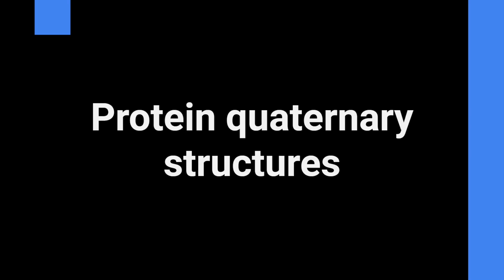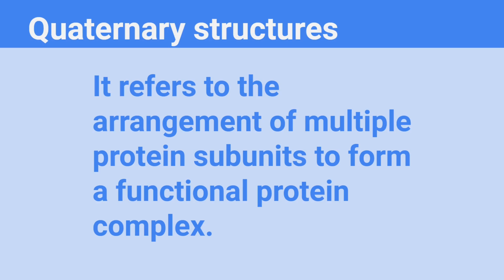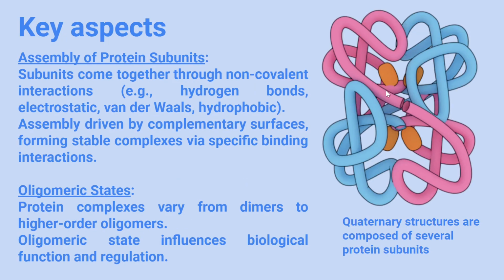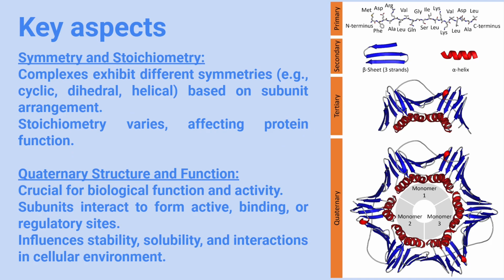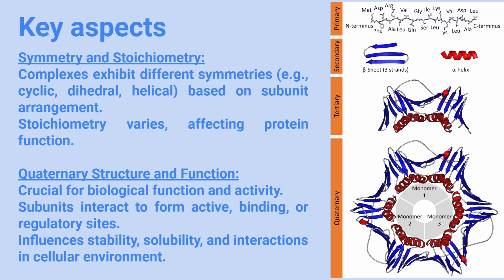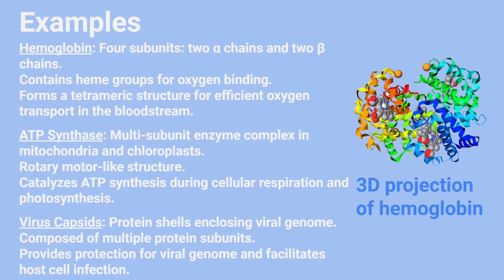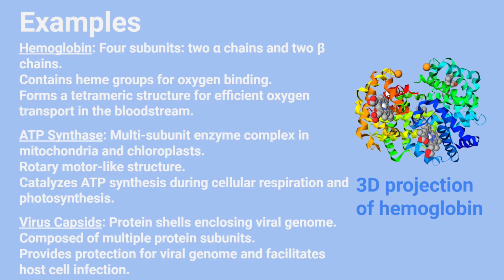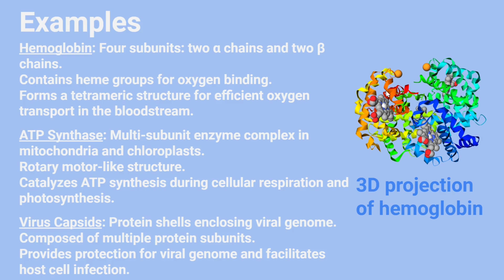Protein Quaternary Structure Made Easy (Biochemistry) | Mini-Course (Part 6)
📥 DOWNLOAD THE FREE PROTEIN QUATERNARY STRUCTURE STUDY GUIDE & CHEAT SHEET:
In Part 6 of our Biochemistry series, we tackle the Protein Quaternary Structure! While tertiary folding involves just one polypeptide, quaternary structure is where multiple folded subunits assemble into a single, highly functional, and complex biological machine.
In this video, you will learn exactly how these individual polypeptide subunits—which can be identical or entirely different—interact with one another. We will break down how hydrophobic interactions, hydrogen bonds, ionic bonds, and disulfide bridges lock these separate protein chains together. You will also see real-world examples, like hemoglobin, to understand how subunit interactions allow for cooperative functions such as oxygen transport. Mastering quaternary structure is crucial for higher-level biology, biochemistry midterms, and pre-med exams like the MCAT.
Struggling with more than just basic protein structure? If you want to skip the academic overwhelm and ace your classes, check out my comprehensive course, "Introduction to the Microscopical World." From general chemistry foundations to advanced molecular biology, cellular transport, and metabolic pathways, the full course features structured video lessons, downloadable cheat sheets, and interactive practice tests to guarantee you pass.